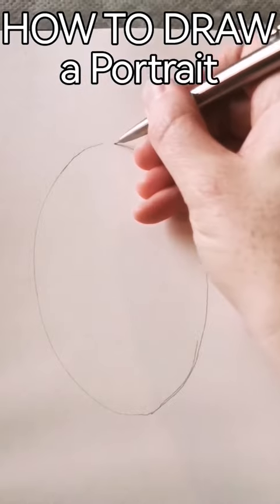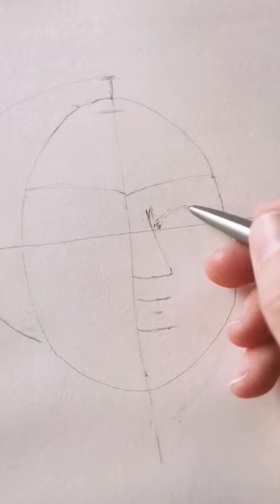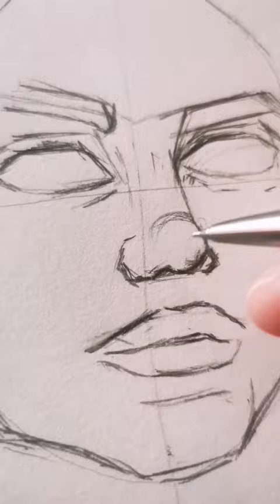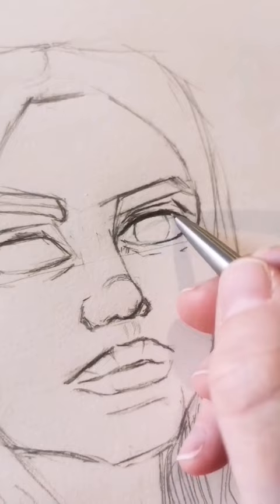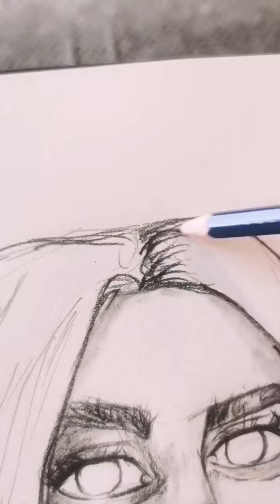HOW TO DRAW Portrait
🎨Beginners Tutorials🎨

** HI GUYS!! Thank you so much for dropping by my channel ☺️✨ Join my journey on creating a a relaxing place to enjoy art & provid tips for fellow artists 🎨**

EDITING - Petal Clip

🙌 LEAVE ME A COMMENT TO LET ME KNOW IF YOU'D LIKE TO SEE MORE videos LIKE THIS🤟